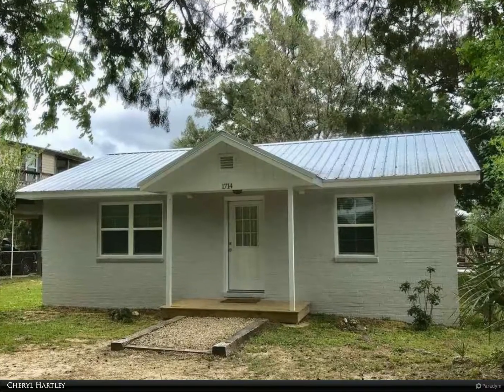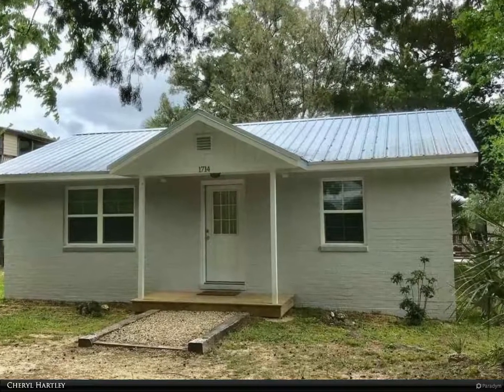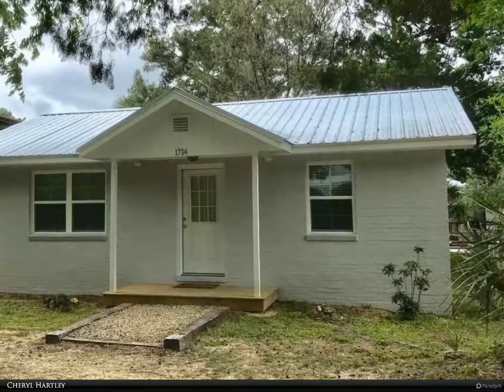Berkshire Hathaway HomeServices Florida Realty - 1714 NE King Street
FULLY FURNISHED AND completely renovated with a new metal roof 2019, new AC 2019, kitchen cabinets, bathroom and interior flooring, as well as fresh interior and exterior paint. This home is ready to move in or rent out. The canal front lot is within sight of the Steinhatchie River channel and features a large back porch, ample dock and screened-in fish cleaning station. Located on a quiet avenue with great neighbors and river access for both fresh and saltwater fishing. This place is the outdoor enthusiasts dream!

Cheryl Hartley
Berkshire Hathaway HomeServices Florida Realty